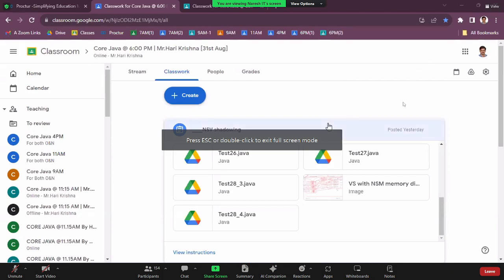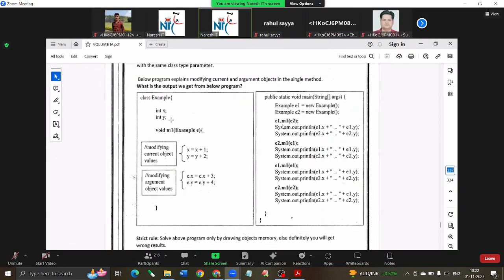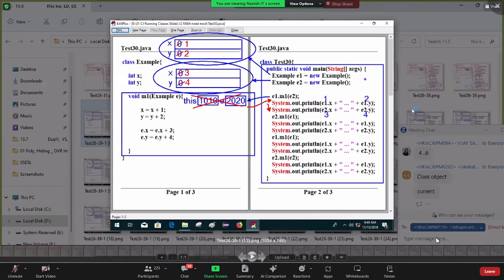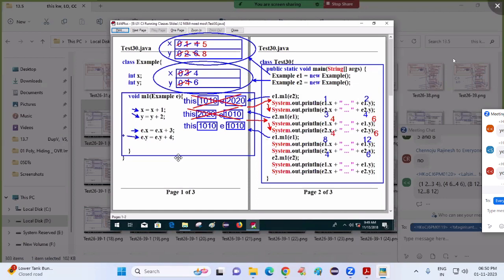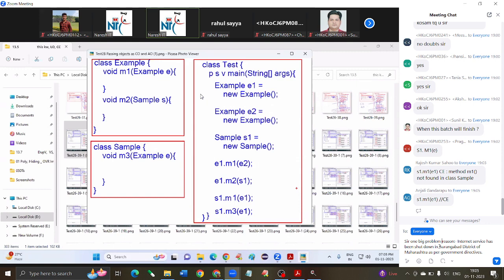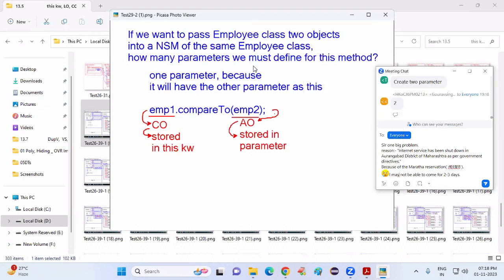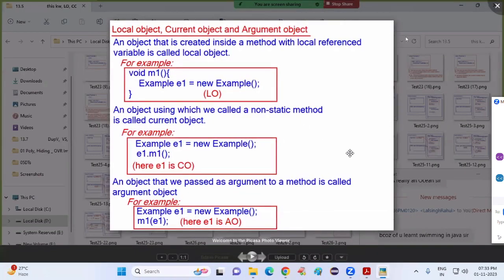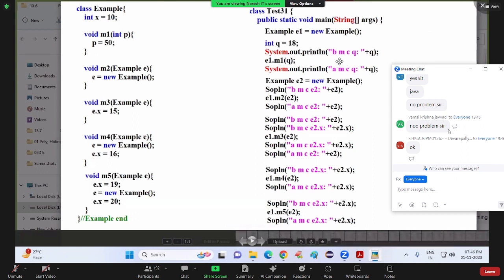Core Java | 2023 11 01 | 18 08 22